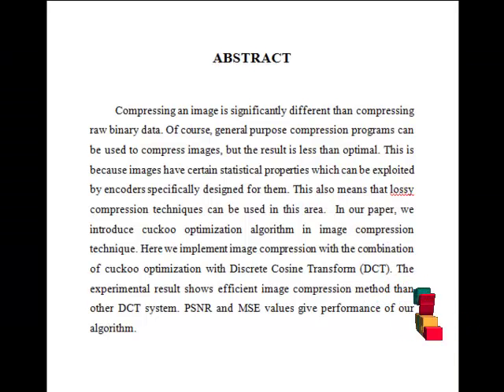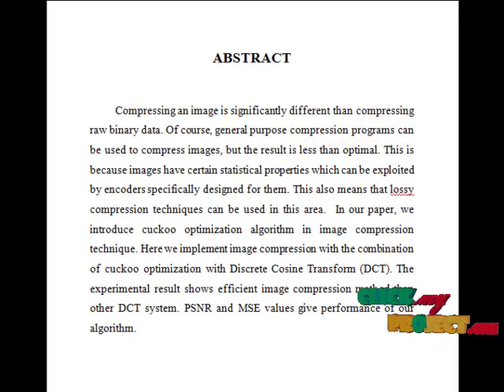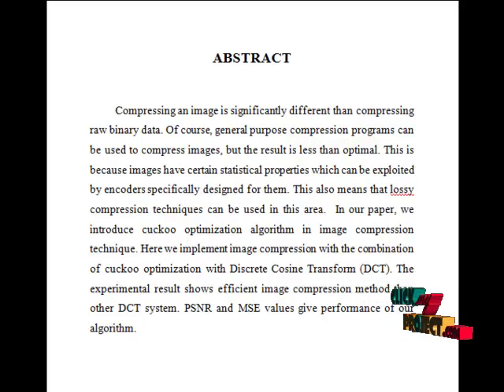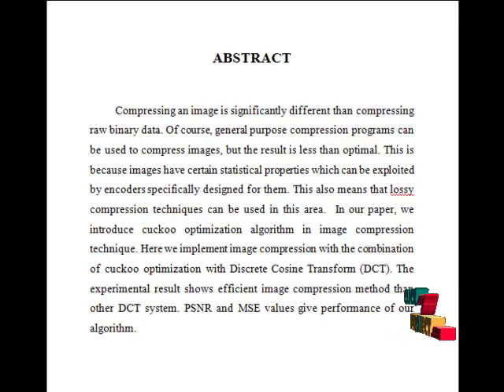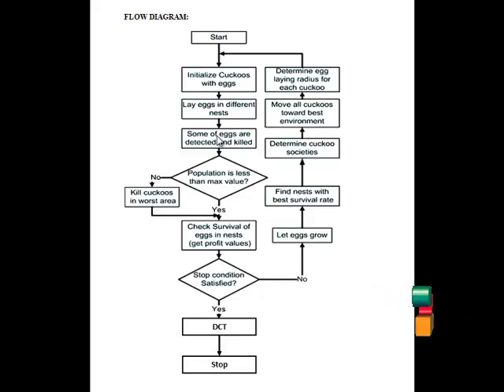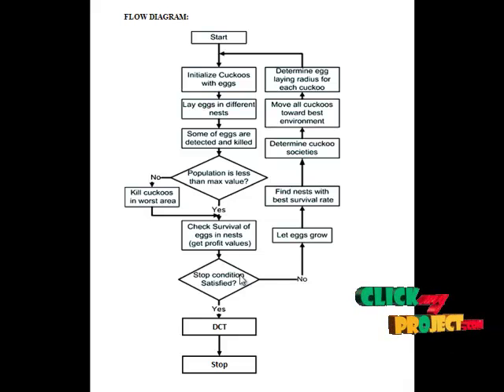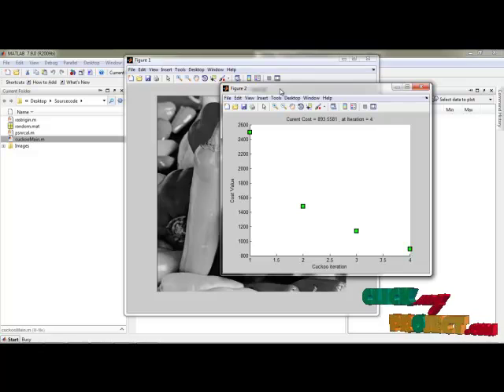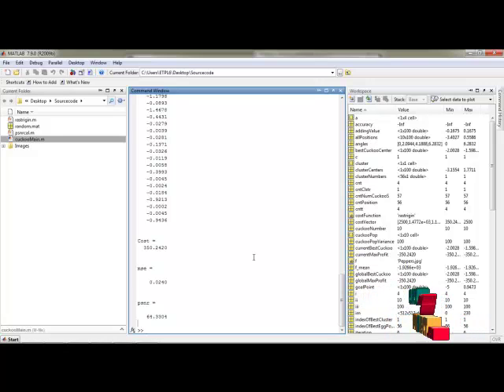Final Year Projects | Bloom Filter Optimization using Cuckoo Search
Including Packages
* Complete Source Code
* Complete Documentation
* Complete Presentation Slides
* Flow Diagram
* Database File
* Screenshots
* Execution Procedure
* Readme File
* Addons
* Video Tutorials
* Supporting Softwares

Specialization
* 24/7 Support
* Ticketing System
* Voice Conference
* Video On Demand *
* Remote Connectivity *
* Code Customization **
* Document Customization **